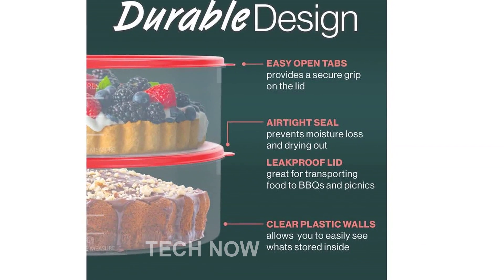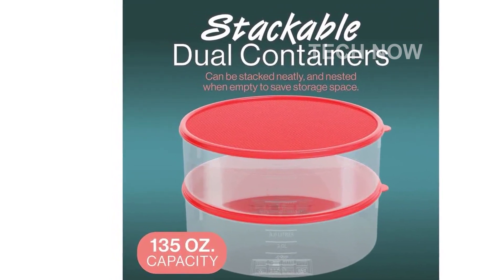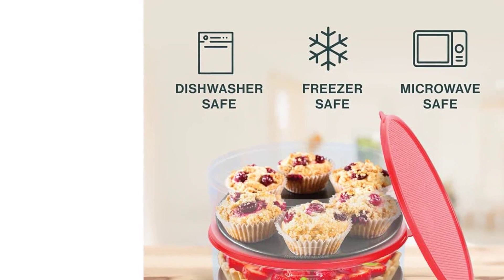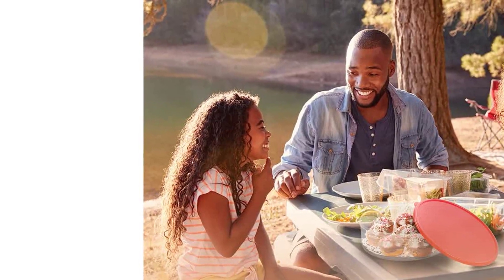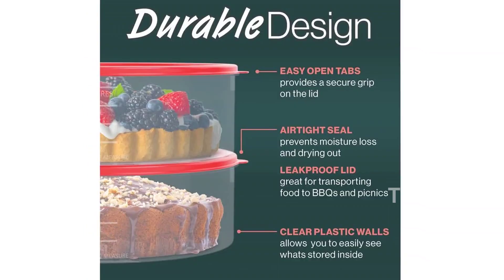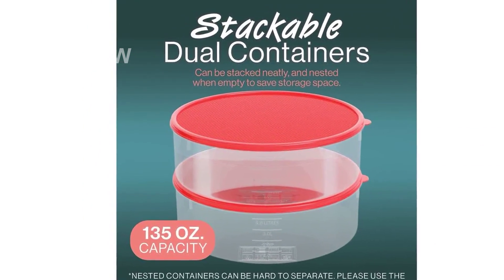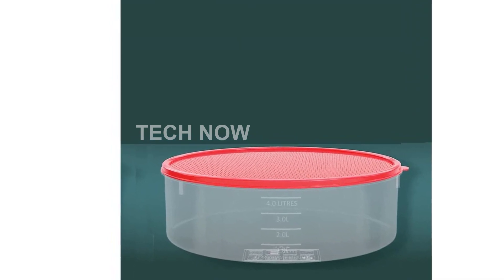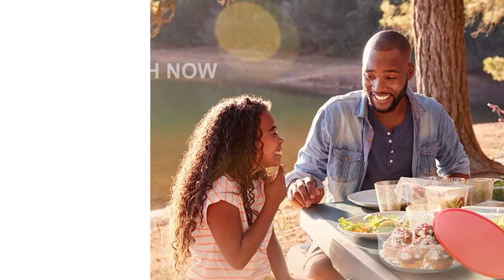Review HOUZZKINGZ USA Pie Carrier Cake Storage Container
Introducing the HOUZZKINGZ USA Pie Carrier Cake Storage Container with Lid! This 10_5_ large round plastic container is perfect for transporting your delicious treats like cupcakes, cheesecakes, muffins, flans, cookies, and even tortillas! With its airtight design, your goodies will stay fresh and secure. It's the ultimate pie keeper and transport container.